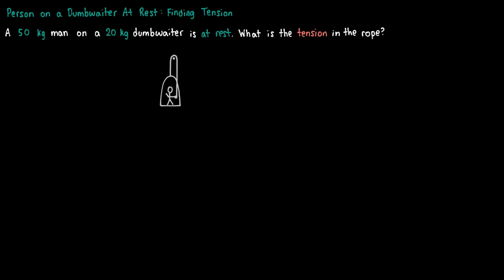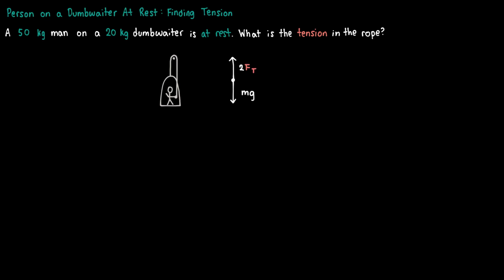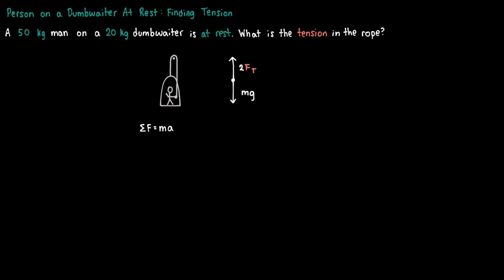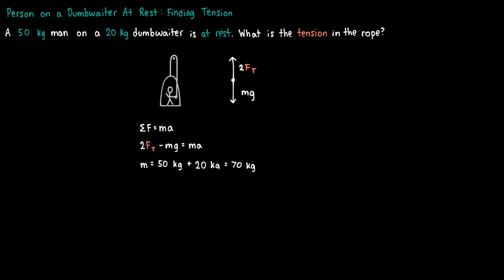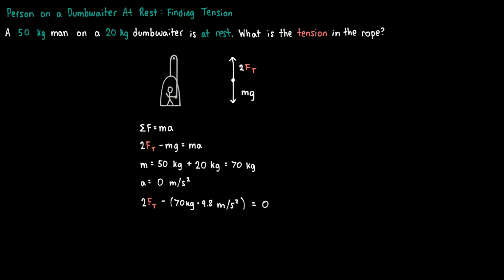Pulley Problems | Tension for Person on Dumbwaiter with Zero Acceleration | STEM Under 5 Minutes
A 50 kilogram man on a 20 kilogram dumbwaiter is not accelerating. What is the tension in the rope?